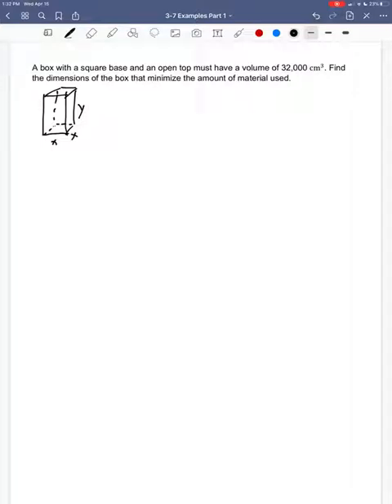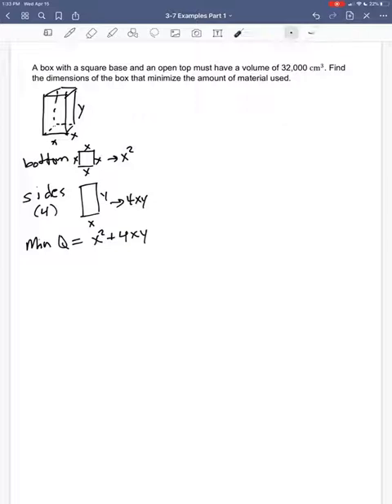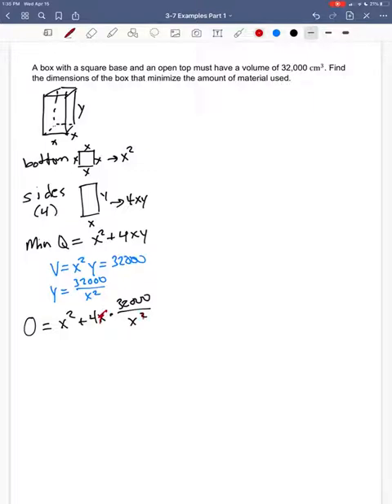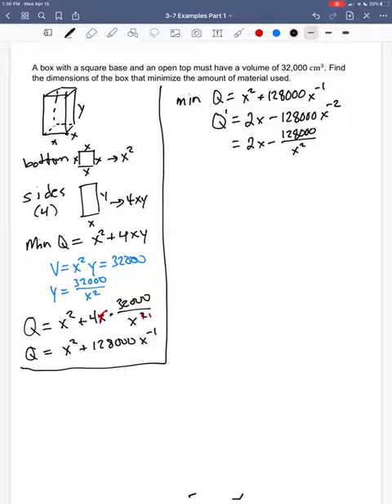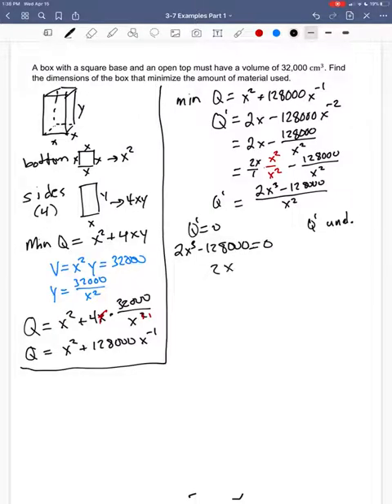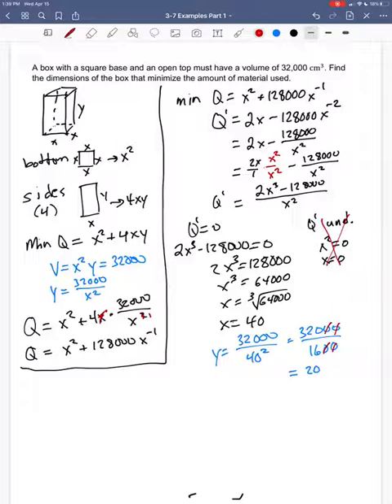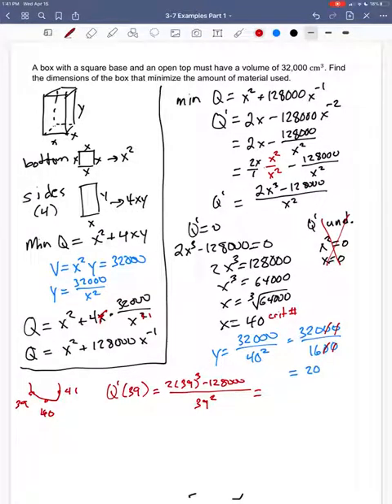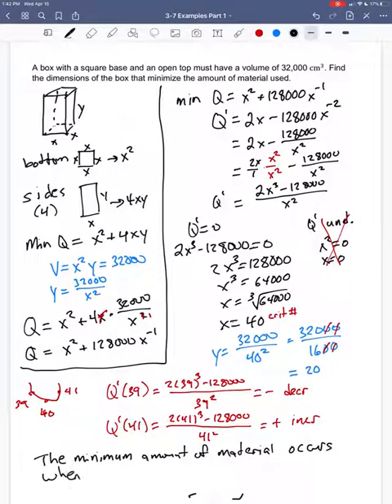Optimization Problems: Example 4